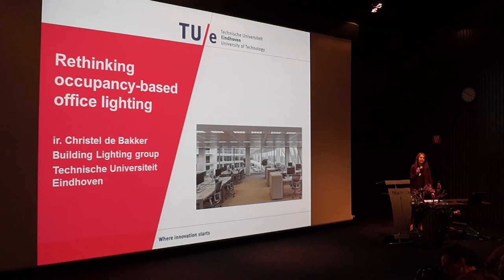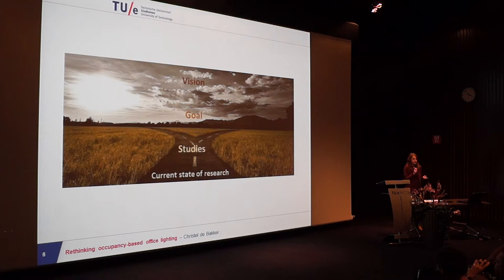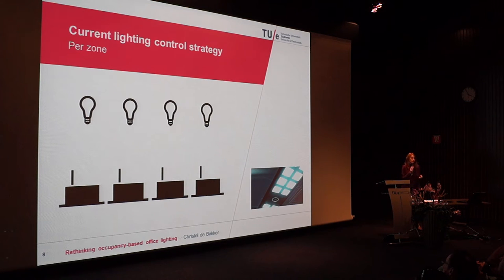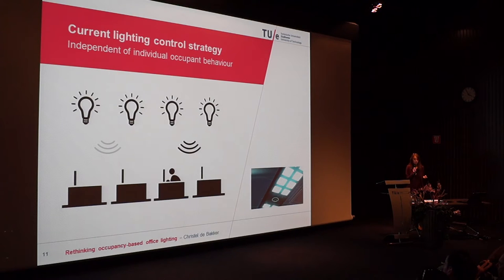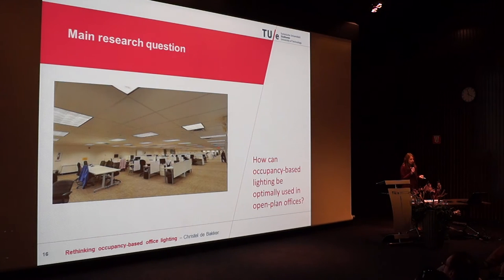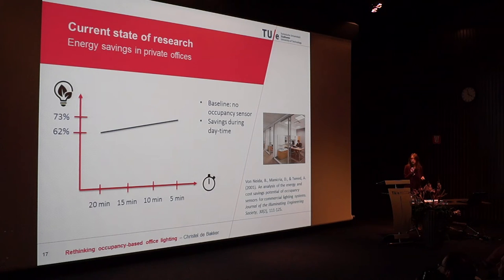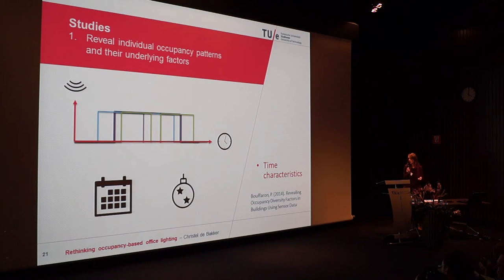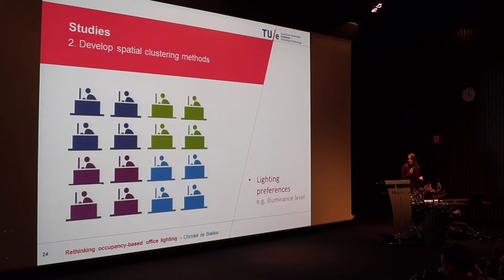SPARK, dé cross-over voor innovatie en technologie in de bouw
presentatie door Christel de Bakker, Intelligent Lighting Institute